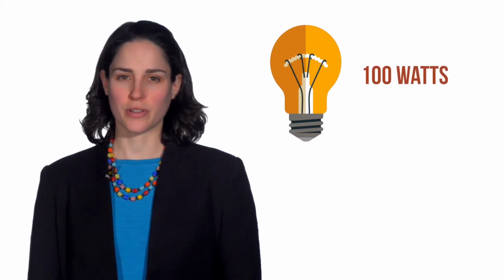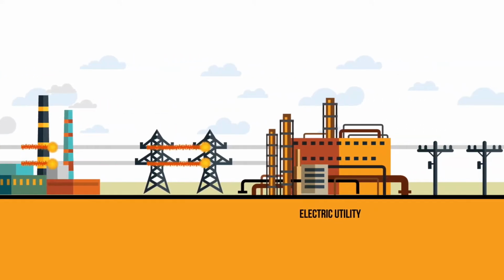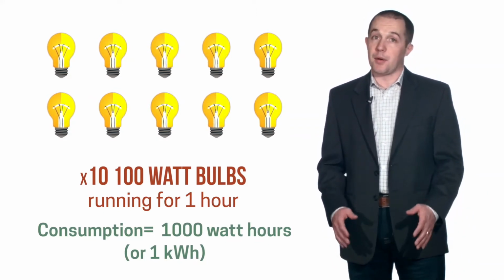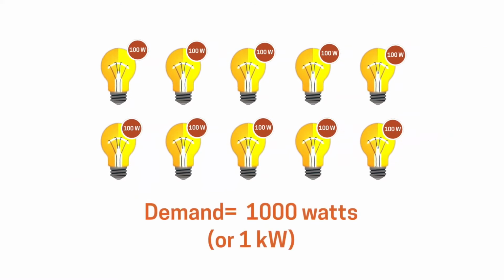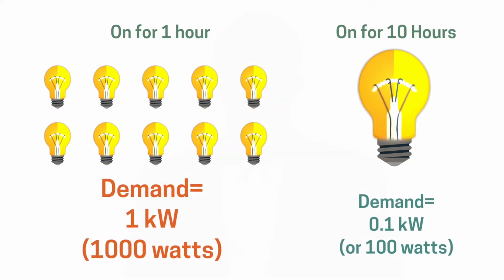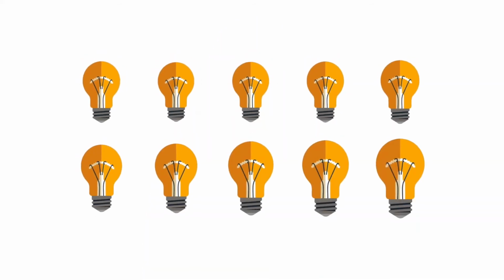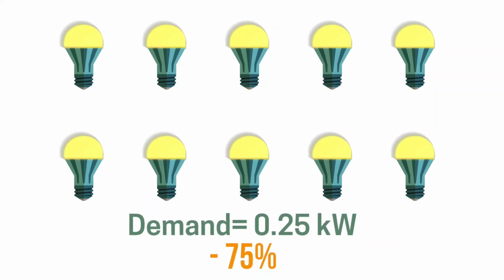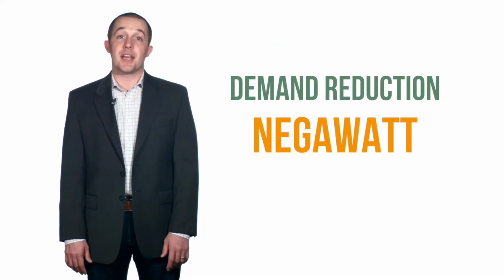Энергоэффективность - Управление энергопотреблением со стороны спроса